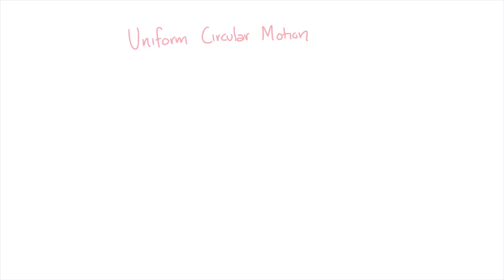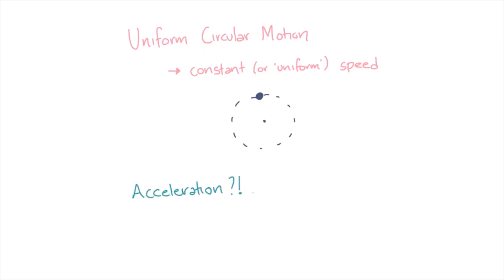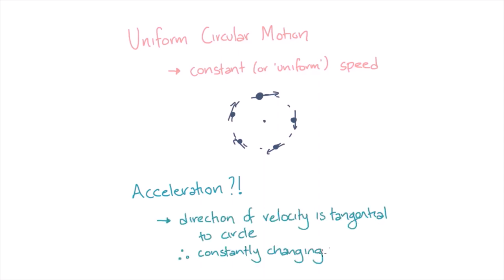Uniform circular motion = centripetal acceleration | Gravitation and Motion | meriSTEM